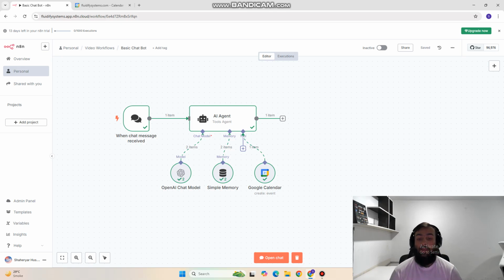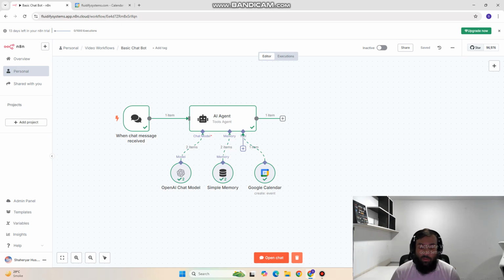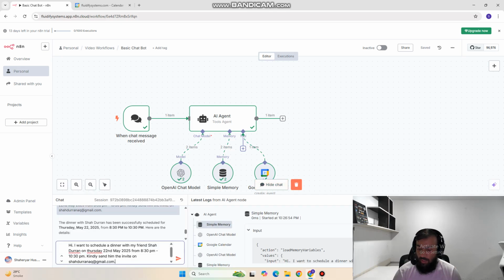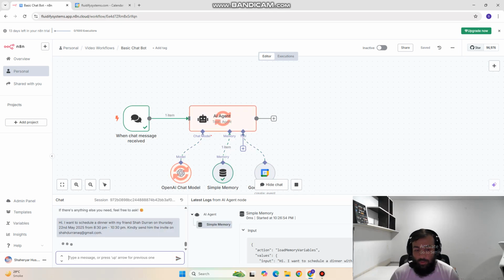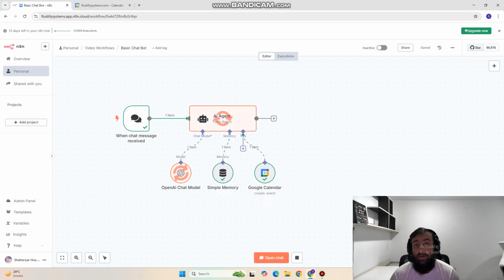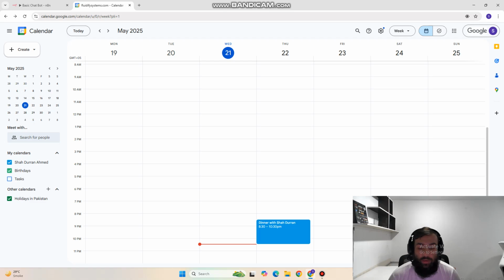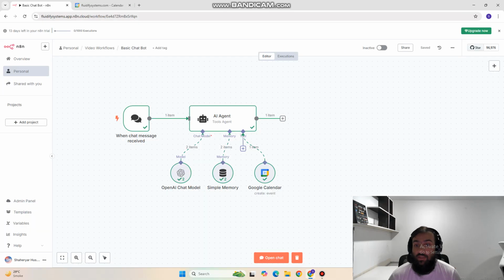AI Chatbot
🤖 Build an AI Chatbot Using n8n | No-Code Tutorial with OpenAI

In this video, you’ll learn how to create a fully functional AI-powered chatbot using n8n — the powerful open-source automation tool. Whether you’re a beginner or a no-code pro, this step-by-step guide will show you how to integrate OpenAI's GPT model into n8n to automate smart conversations.

💡 What You’ll Learn:

How to set up a chatbot workflow inside n8n

Integrating OpenAI or ChatGPT API with custom prompts

Handling user inputs & responses through Telegram, WhatsApp, or webhooks

Storing and logging conversations (Google Sheets / Airtable)

Bonus: Add memory with context handling (using Variables or Data Stores)

OpenAI API / GPT-4

Google Sheets / Airtable (for logging or user data)

Internal knowledge agents

Lead qualification chatbots

WhatsApp or Telegram AI assistants

📌 Ideal for:

No-code builders

Automation specialists

Developers exploring AI

Businesses automating FAQs & support